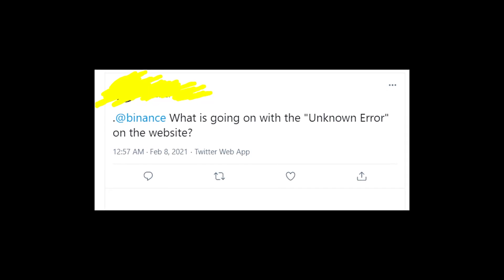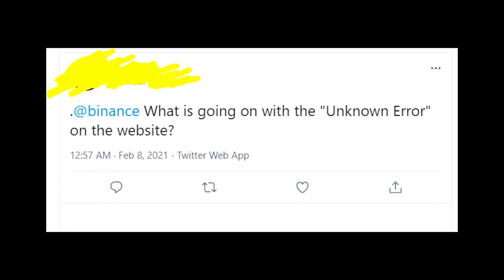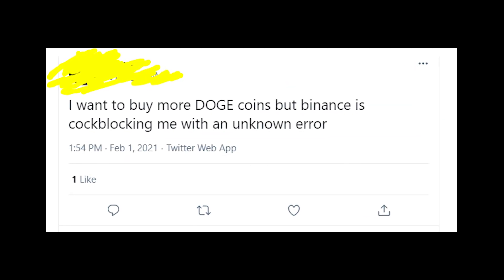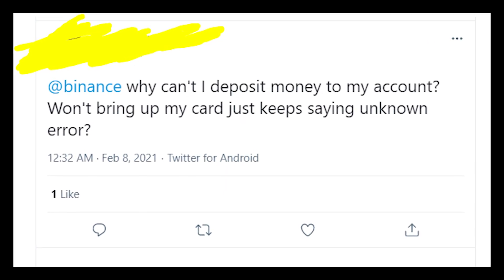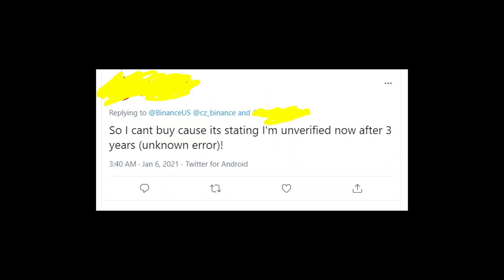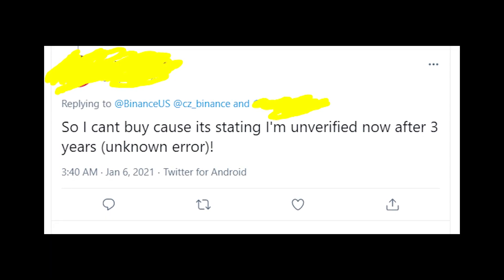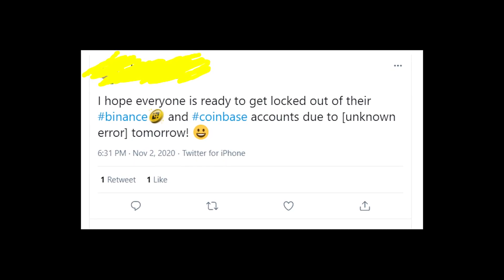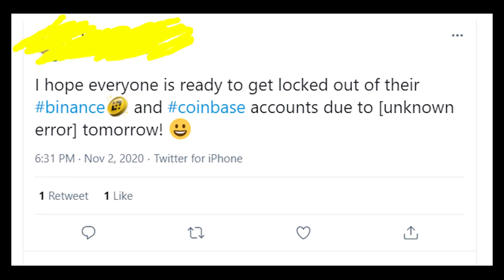Binance Unknown Error while deposit, withdraw, buying or selling positions - why does it appear?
If you receive on Binance Unknown Error when you were trying to make a deposit, withdraw money to bank account, buy or sell crypto and other positions, then watch my video to find out what's this issue is related with and what to do to fix it!
Write in the comments as much details about error message on Binance US as you can! It helps me to find relevant solution for you!